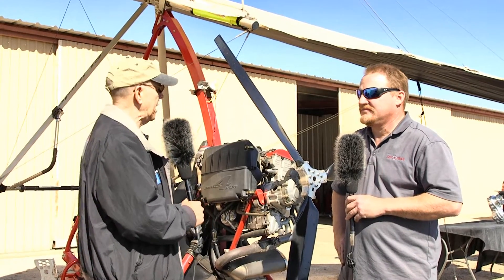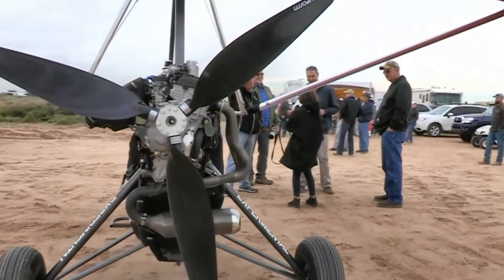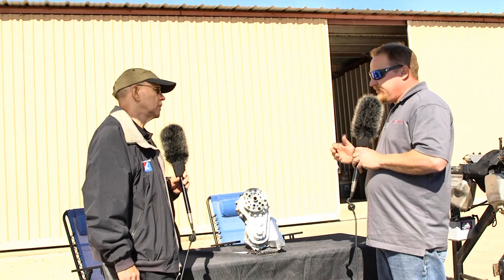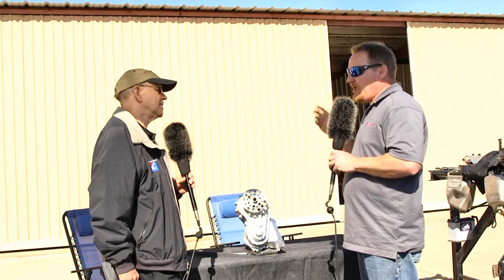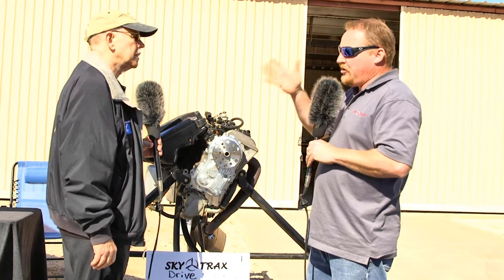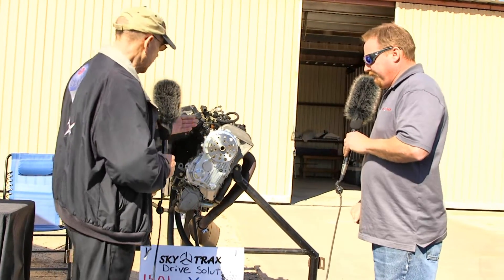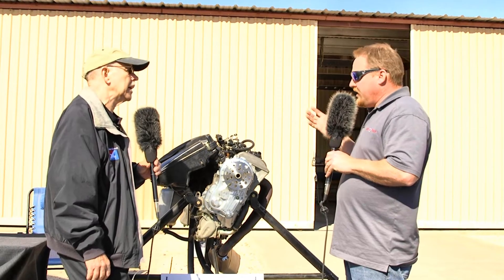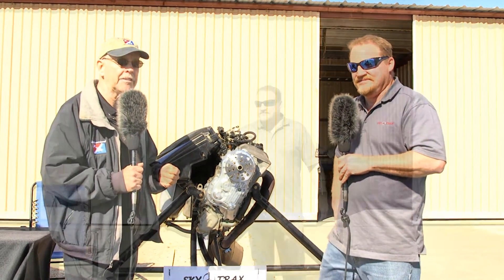Yamaha RX1 aircraft engine conversion, gear box adapter & gearbox by SkyTrax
SkyTrax, Sky Trax Yamaha RX 1 aircraft engine, gear box adapter and gearbox for experimental aircraft.

Thank You for your continued support!SkyTrax, Sky Trax Yamaha RX 1 aircraft engine, gear box adapter and gearbox for experimental aircraft.

140-165 hp Yamaha Aircraft Engine Gear Box and Gear Box Conversion Kit by SkyTax.  Dan Johnson talks to Teal Jenkins about his gear box adapter plate and gear box for the Yamaha RX 1,  4 cyl, 4-cycle, liquid cooled, EFI or 4 carbs snowmobile engines. With an installed weight with radiators of between 165-175 lbs.

The gear box which is still being tested is capable of handling 200-350 HP.

These aircraft engine conversions are ideal for experimental aircraft, as well as air boats. Currently the engine/gear box/adapters are being used on Just Aircraft Highlander, Rans S20, Rans S21, Bearhawk Patrol, Kitfox aircraft and other popular experimental aircraft.

SkyTrax, Sky Trax, Yamaha RX 1 aircraft engine, gear box adapter, Yamaha RX1 gearbox,